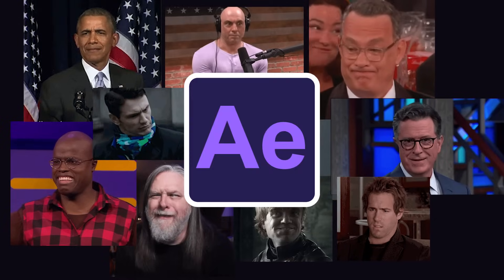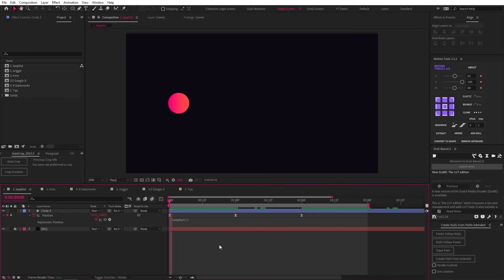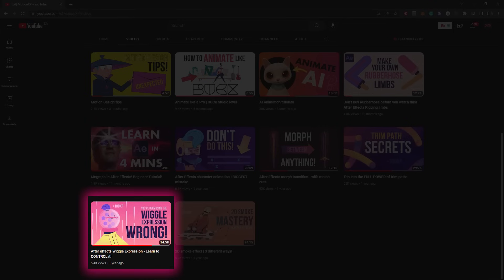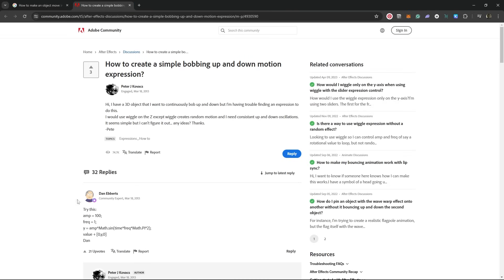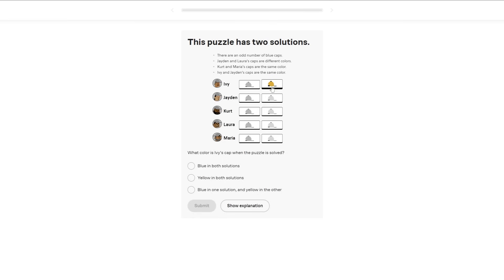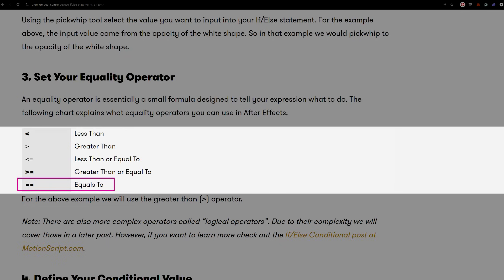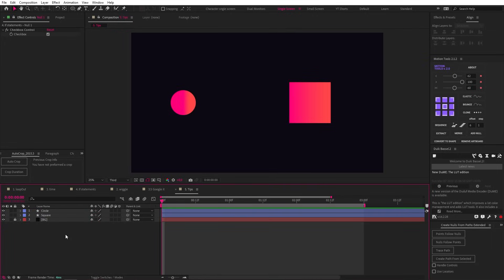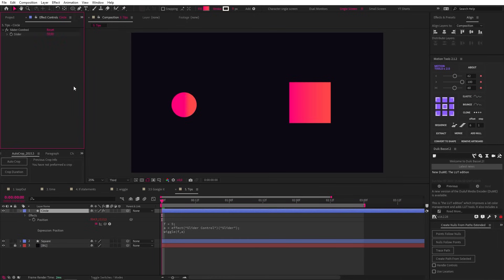The only 4 After Effects Expressions you need to know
After Effects Expressions can be handy for solving complex or time-consuming problems. This tutorial covers the 4 After Effects expressions that I have used consistently, throughout my career. These 4 are a great baselines and if you need more I've also covered the learning and process required for more complex expressions.

✨My Gear: